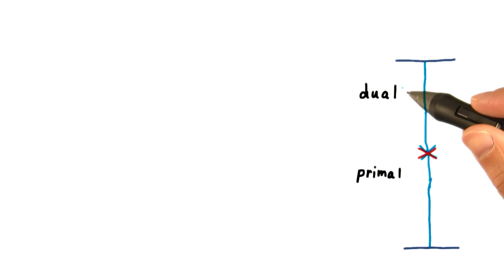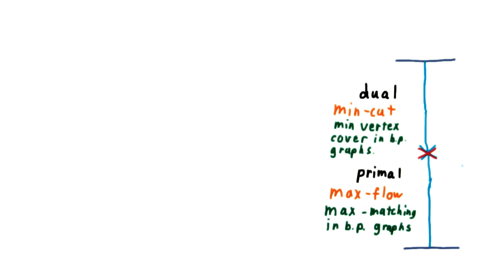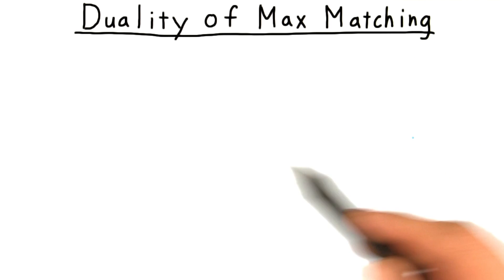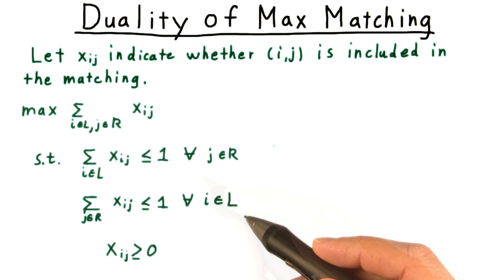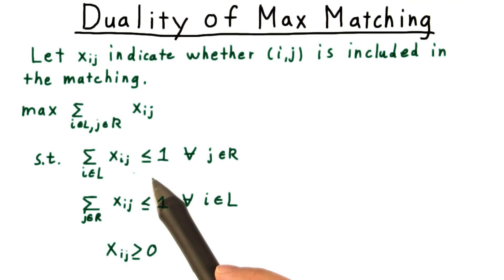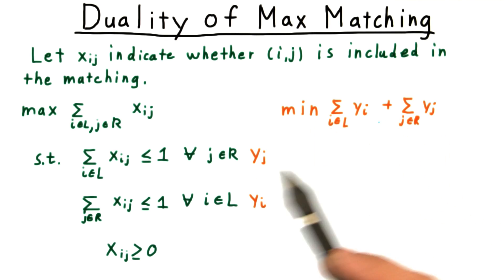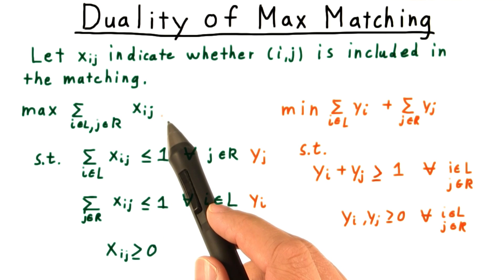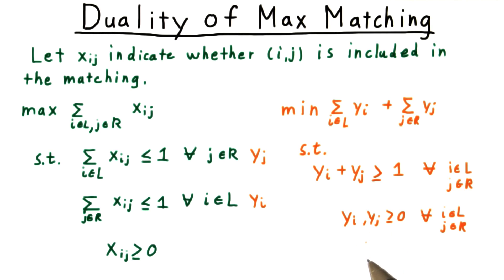Duality of Max Matching - Georgia Tech - Computability, Complexity, Theory: Computability